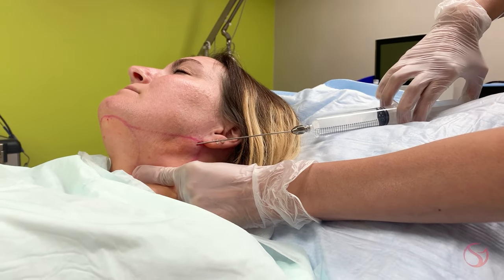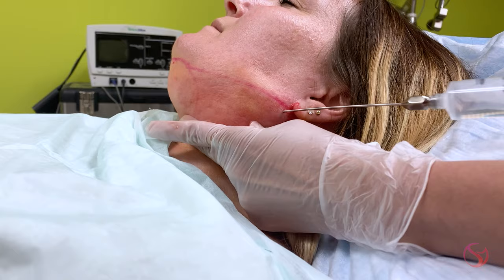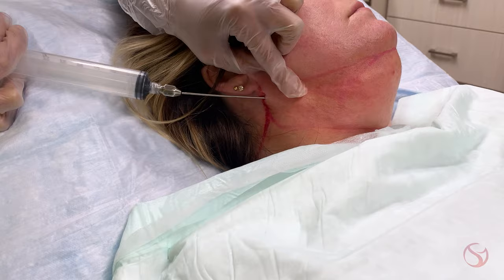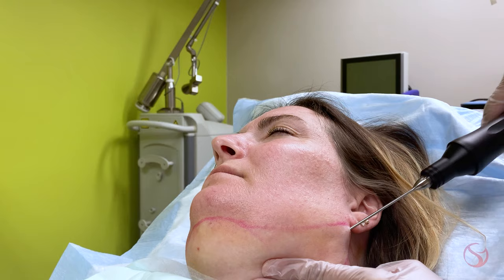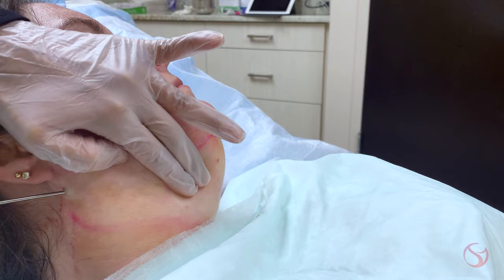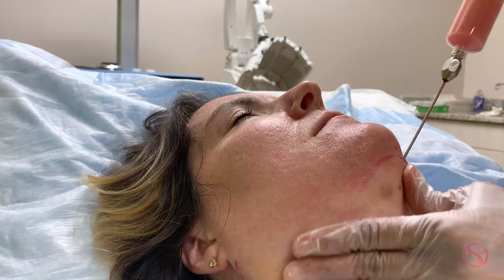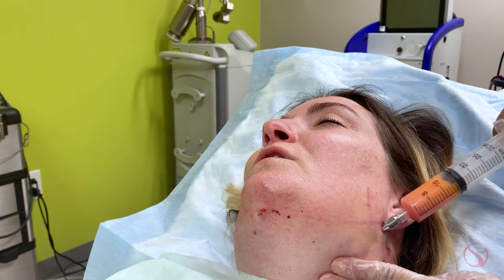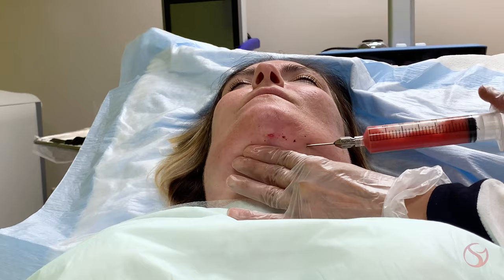Vaser Liposuction for the Chin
Vaser liposuction is the perfect body contouring procedure for anyone looking to lose stubborn fat and reach their aesthetic goals. The minimally invasive, non-surgical procedure can even be used to treat excess fat in delicate areas such as the chin. For more information on this or any of our other body contouring procedures, visit cincinnatiskinandlaser.com or give us a call at .

9505 Montgomery Road, Suite 201